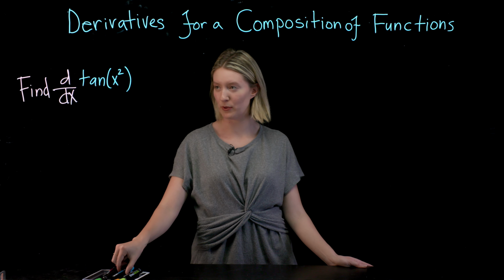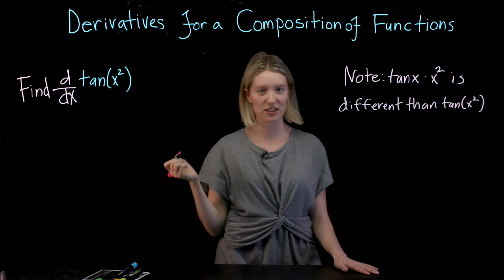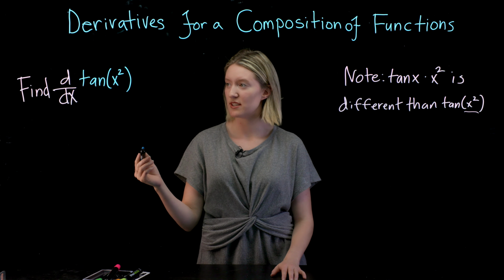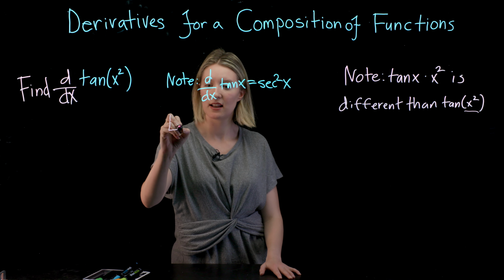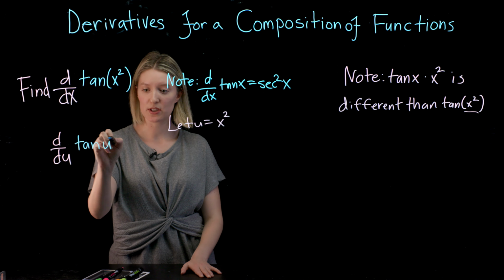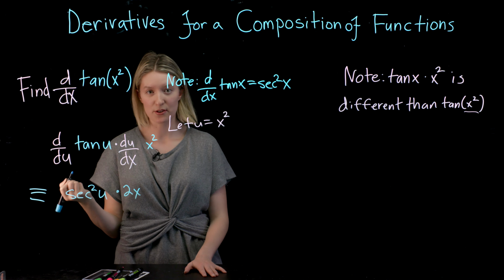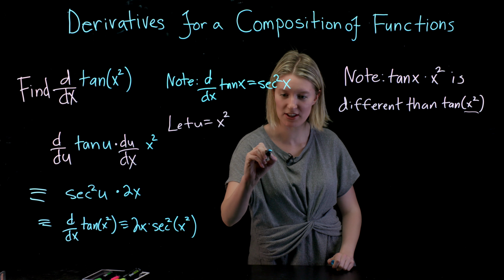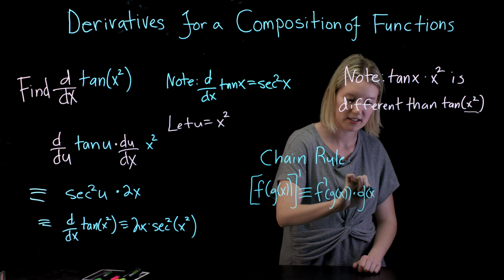Derivatives for a Composition of Functions--Greta Gleason